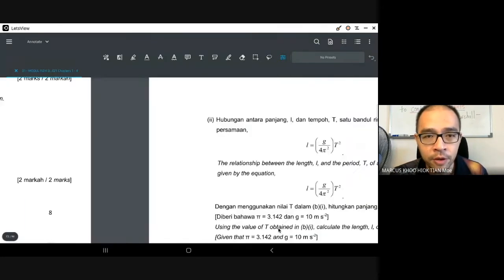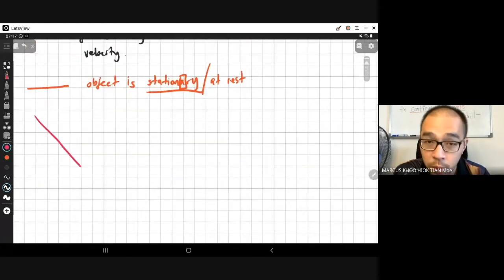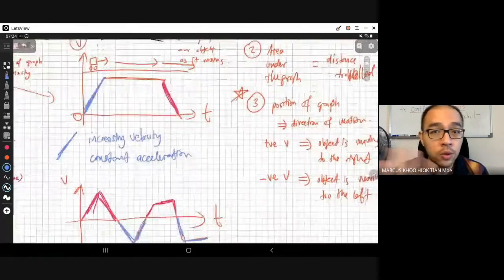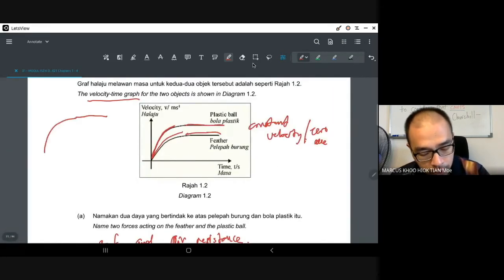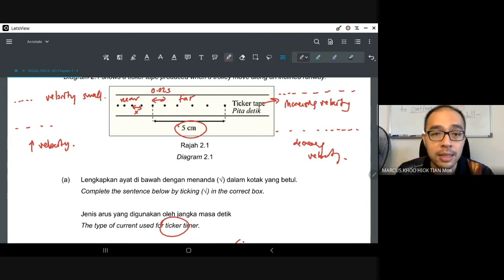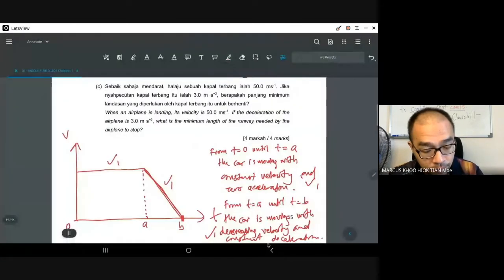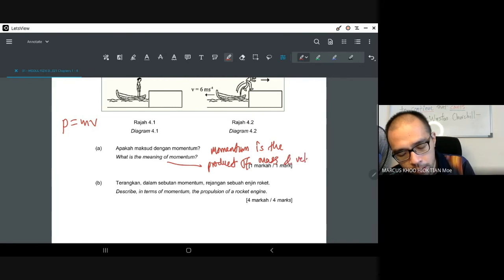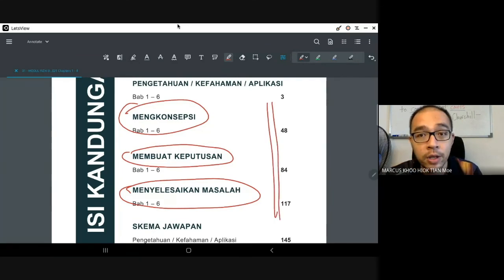Road to PS2: Physics - Forces and Motion (I)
Revision on Forces and Motion (I) to prepare for the upcoming PS2 exams.